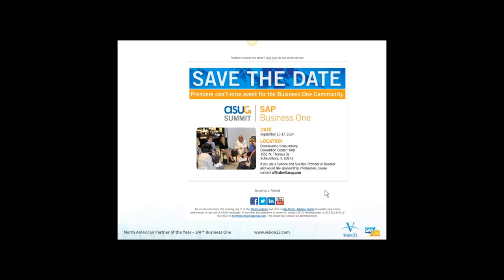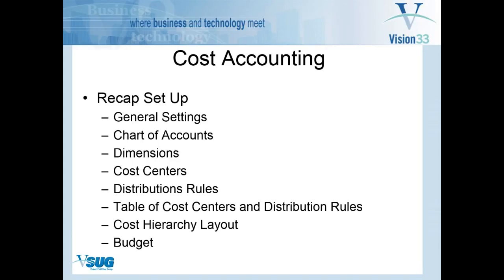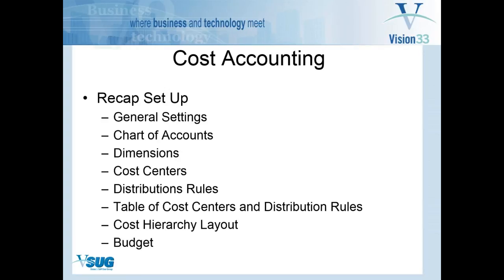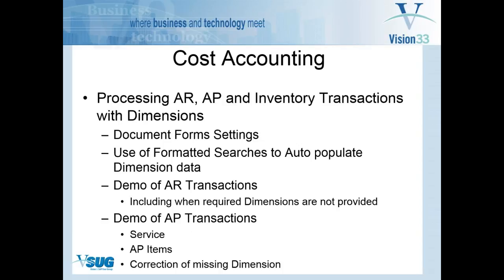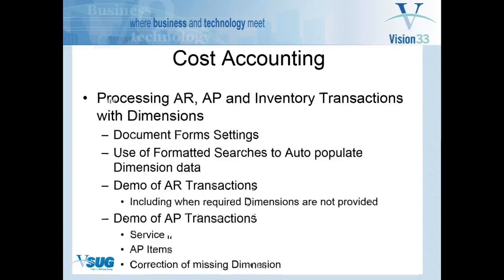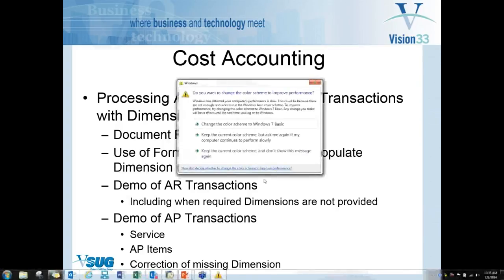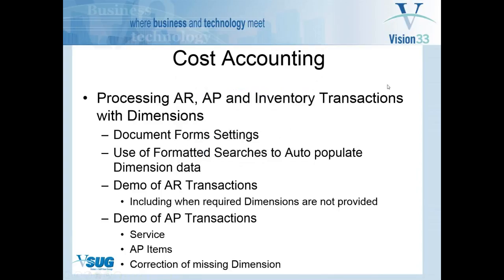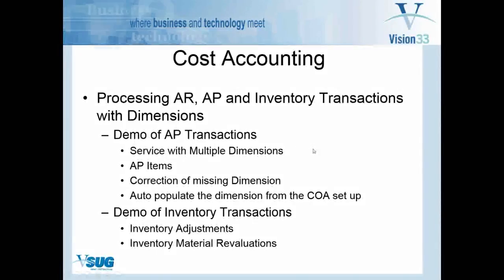Financial Series: Cost Accounting | Part 7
SAP Business One Basics Cost Accounting Part 2 with Mike Hodge.